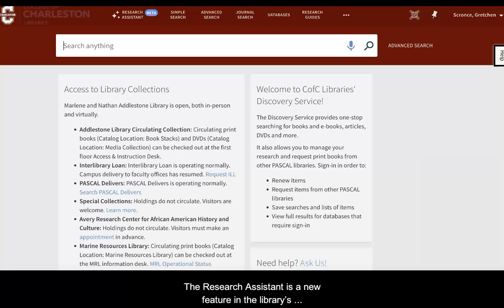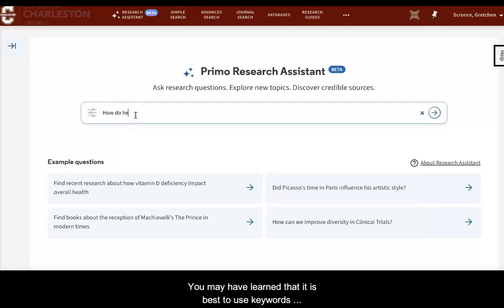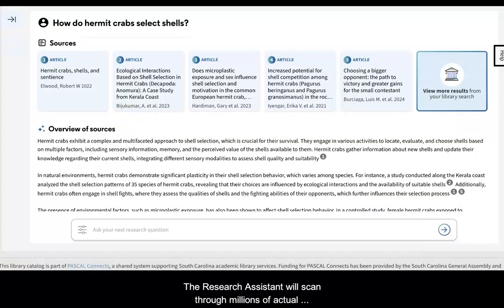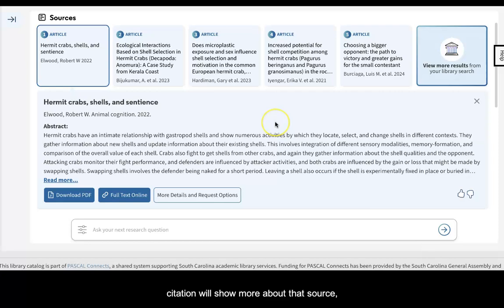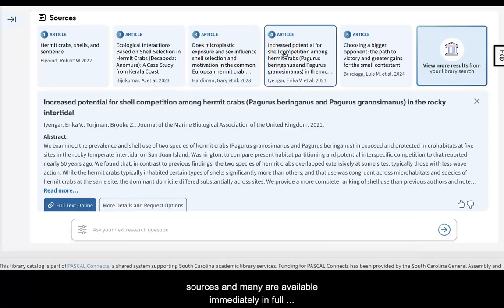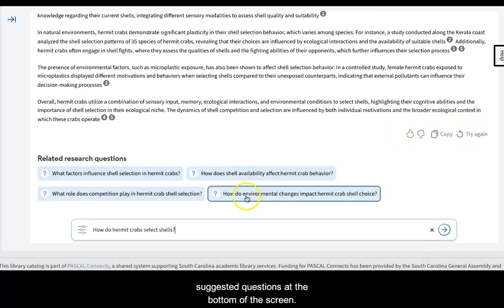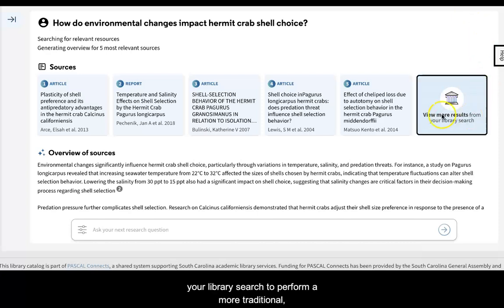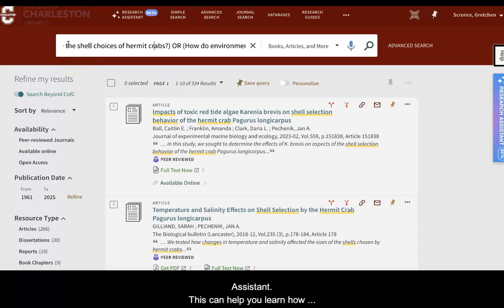Introduction to the Research Assistant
Learn how to use the new AI Research Assistant in the library's Discovery Service